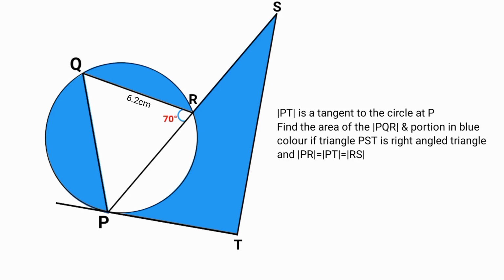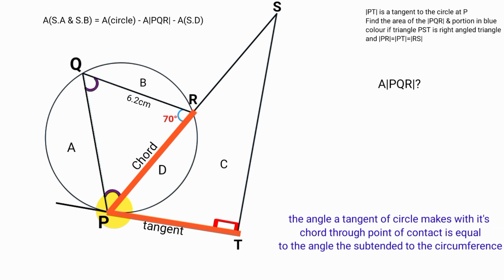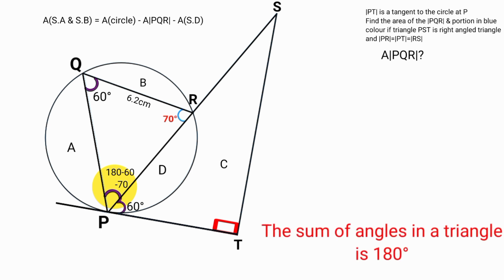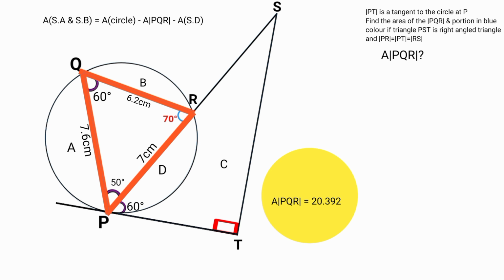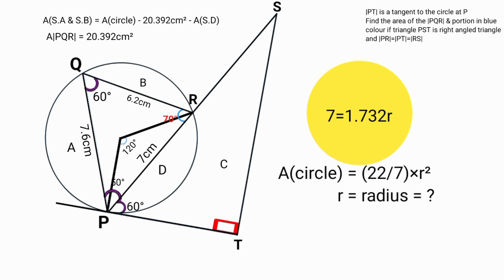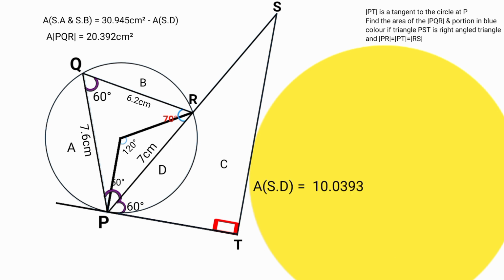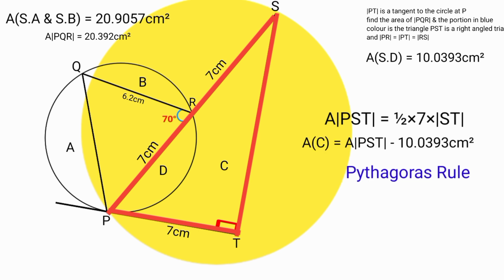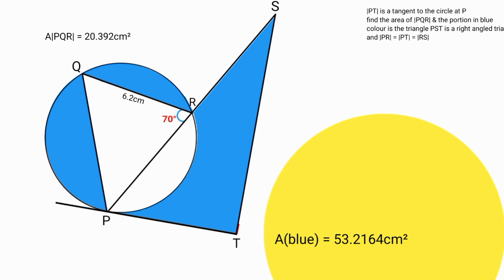calculate blue Area